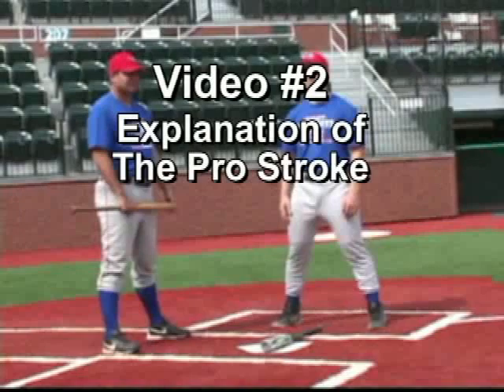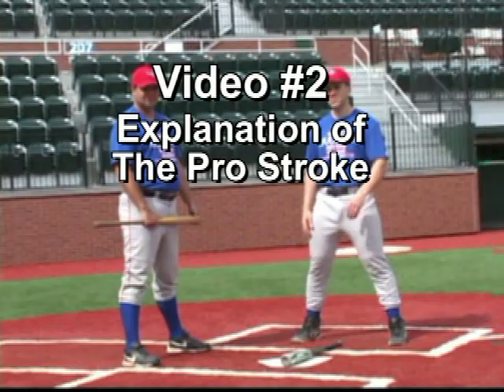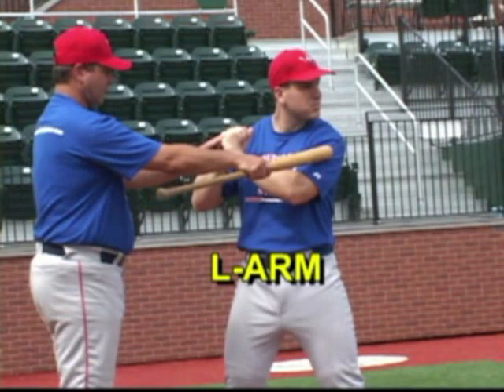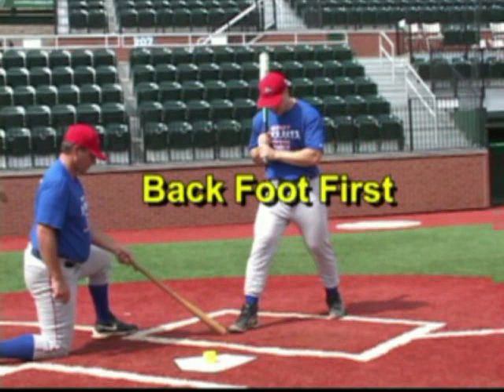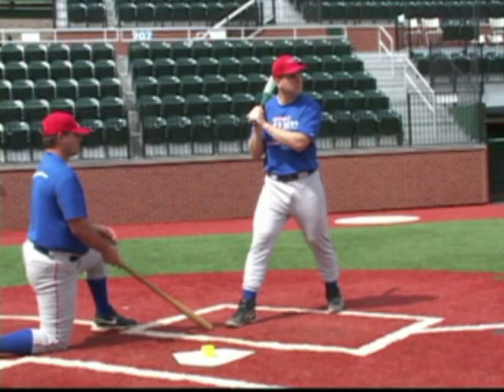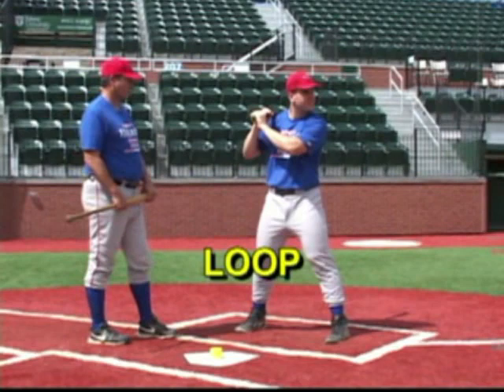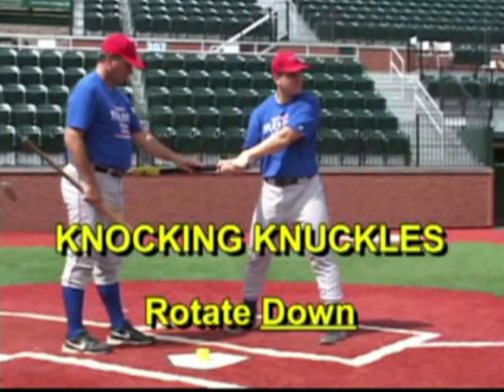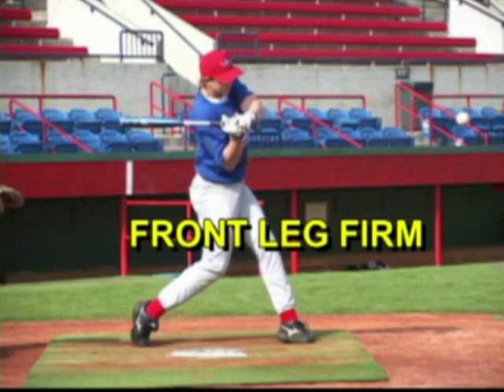Super 8 Hitting System with Coach Joe Brockhoff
- DVD #2 preview of the Super 8 Hitting System complete with baseball hitting tips and drills sure to increase bat speed and baseball hitting instruction.